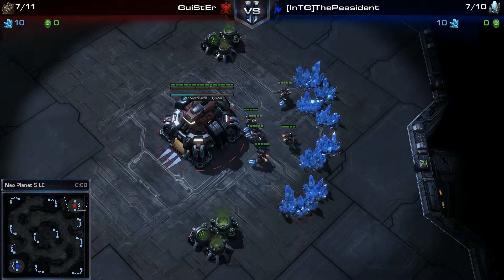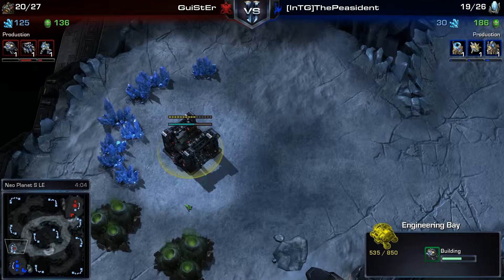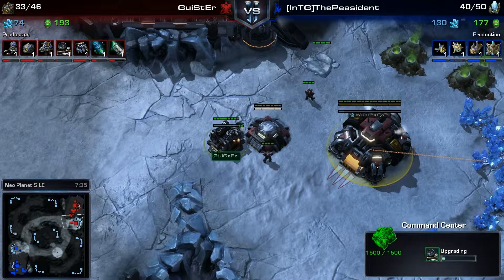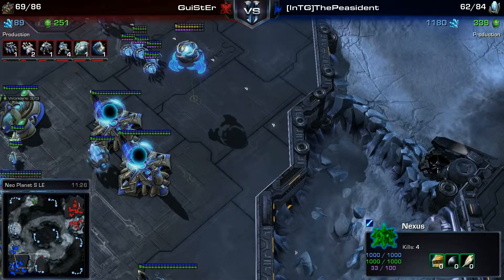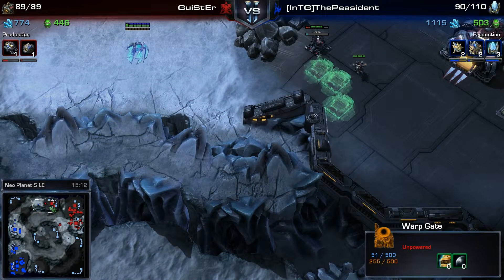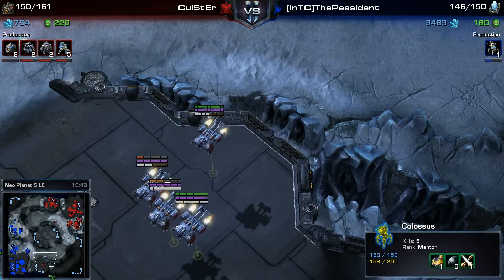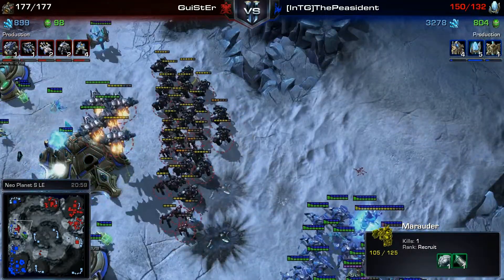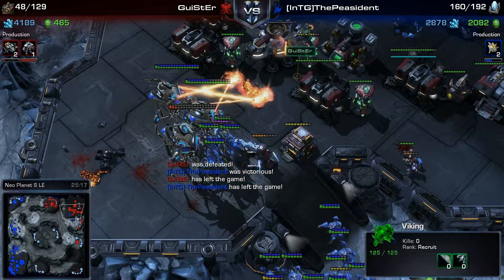Starcraft 2 - GuiStEr vs ThePeasident